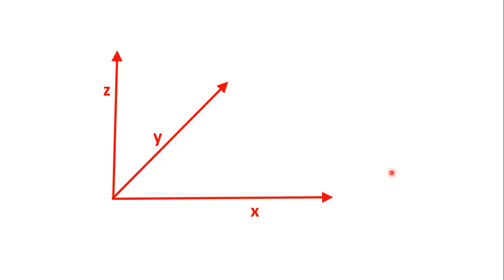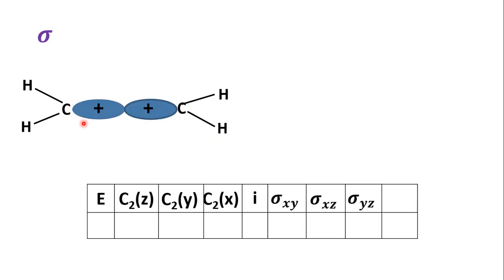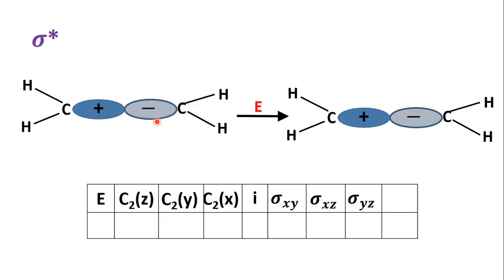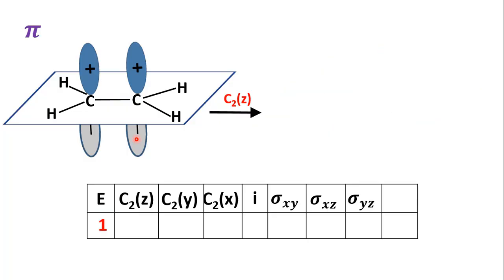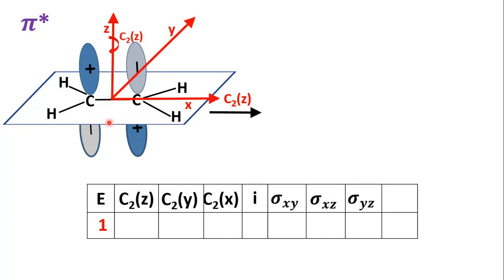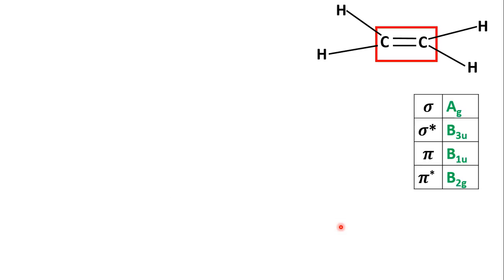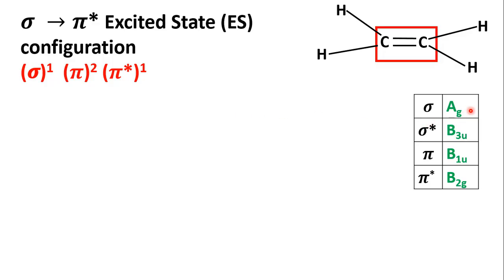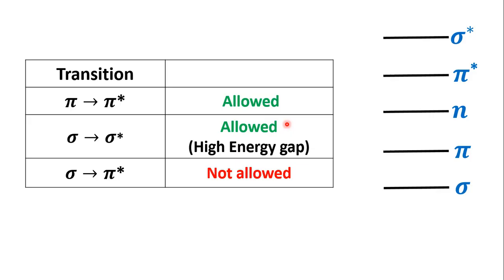Electronic Spectra of Ethylene based on Group Theory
This video helps in understanding the interpretation of Electronic Spectra of Ethylene based on the principles of Group Theory. The Symmetry operations of the Point Group are applied to the bonding and antibonding orbitals. From the results obtained we get the symmetry of ground state and various excited states. From this, the allowed and forbidden transitions are found out with the help of Character Table